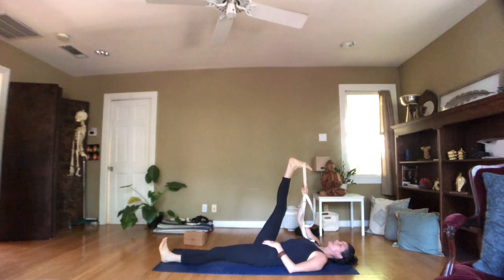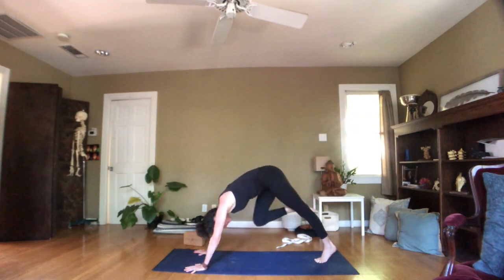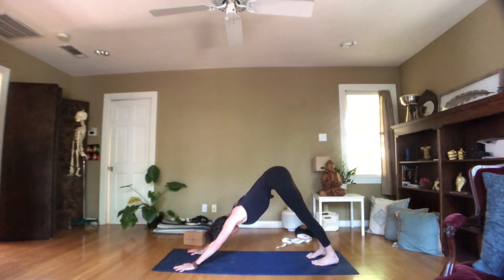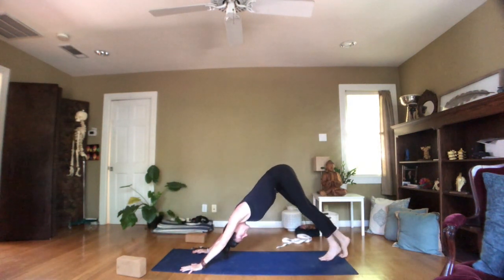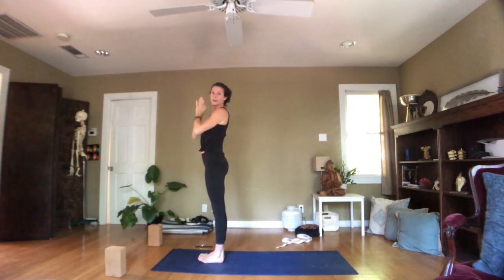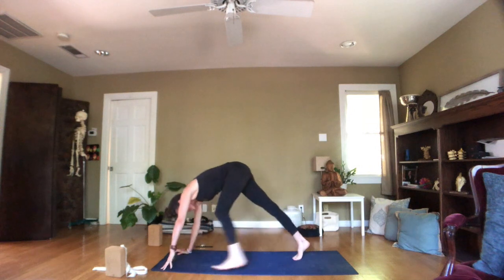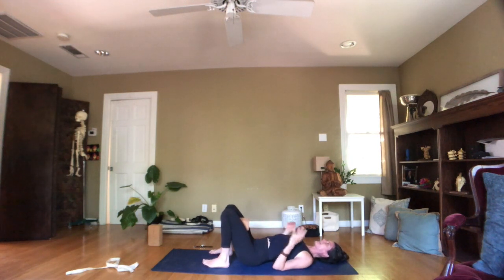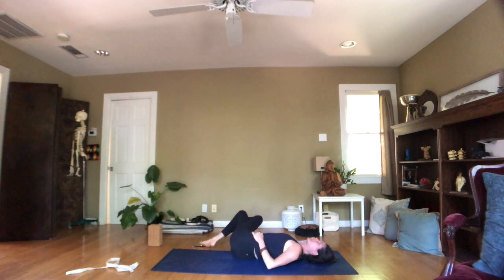Wake up Practice! Yoga to energize and rejuvenate the body and mind!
Try this smart and steady practice to open the hips and side waist.Waking up the body and mind to start your day (or night) feeling good. Have a block and strap handy. This practice is smartly sequenced to educate therefore is appropriate for all levels. Just be steady and go at your own pace. Much love and keep practicing..

xo
shanti